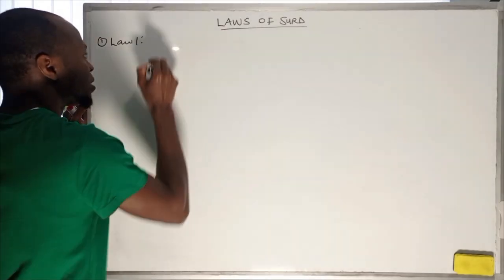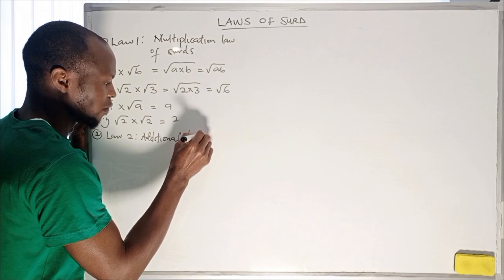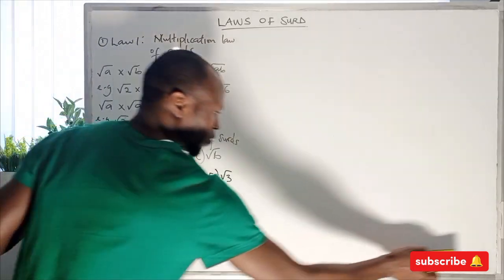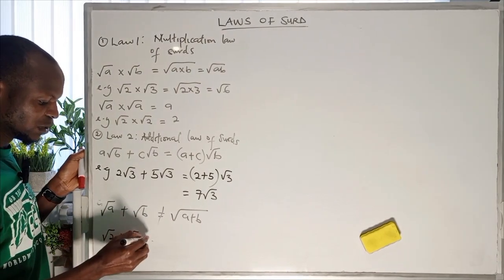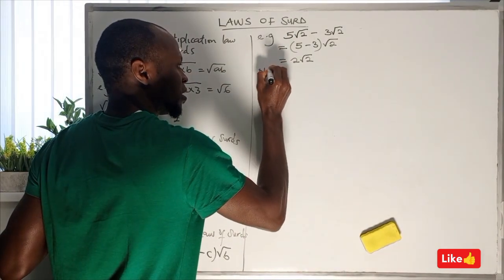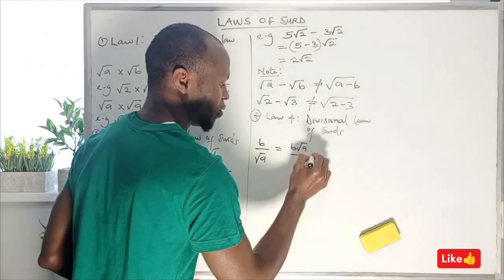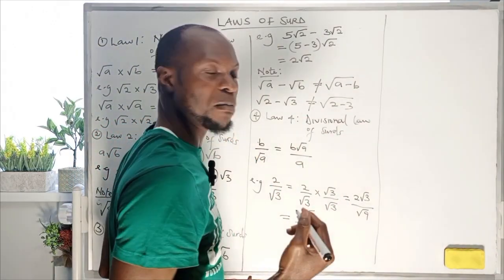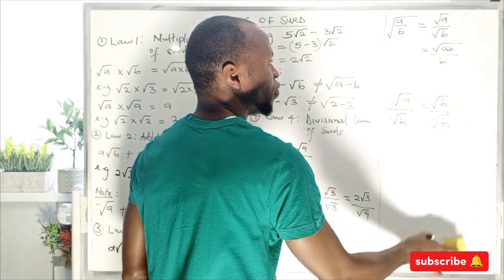Understanding the Laws of Surds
Today’s class is all about THE LAWS OF SURDS, grab your pen and paper and let’s learn together!!